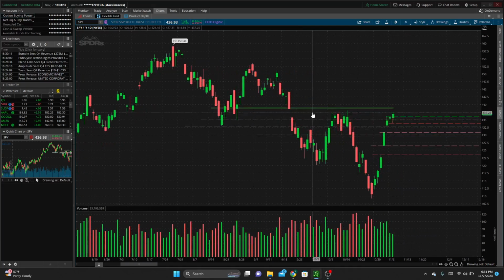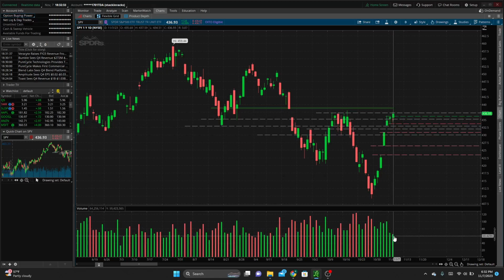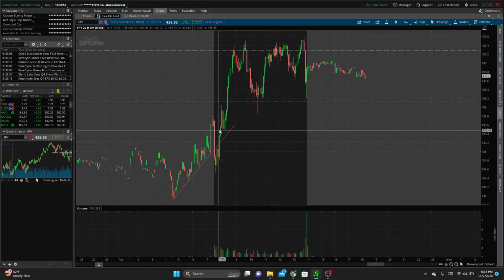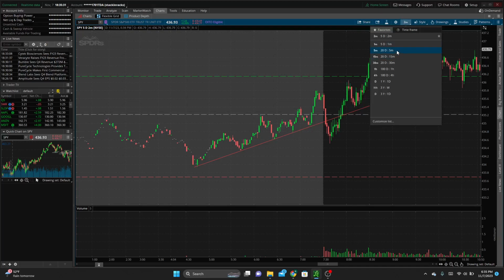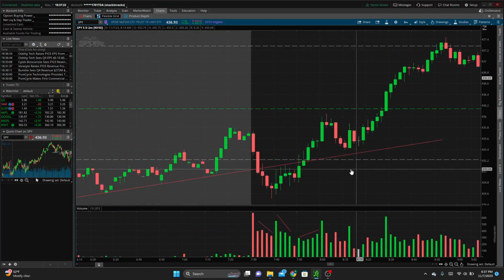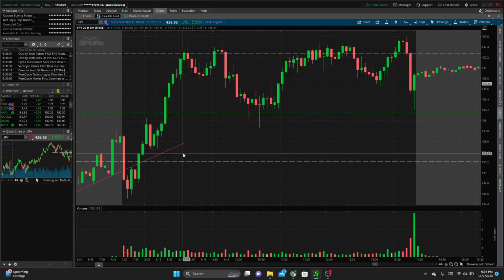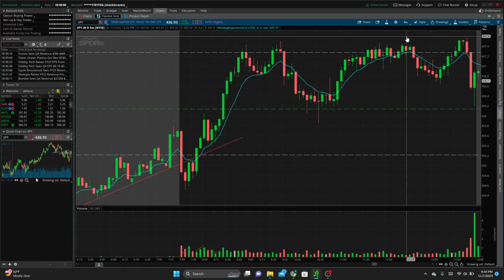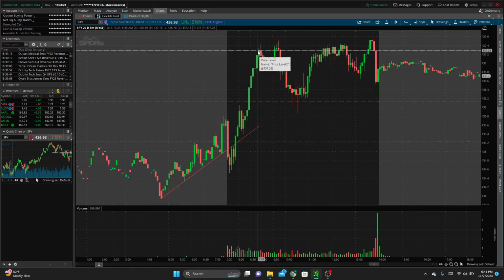I Was Wrong - Day Trading Recap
A review of the single trade that I took today on SPY. Had a loser and unfortunately, it coincided with me sizing up because I felt confident in the trade. Took a larger loss than I would have liked but did use risk management and will come back tomorrow. You can't win them all, and there is always a lesson to learn moving forward.